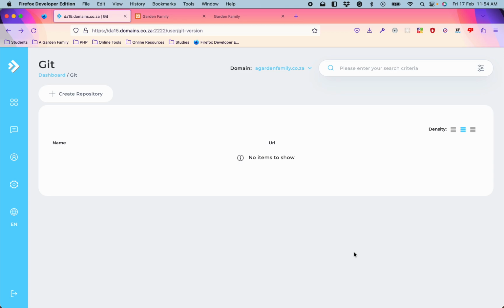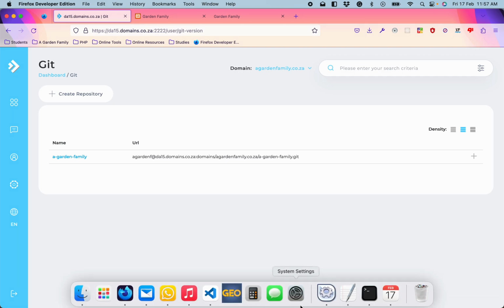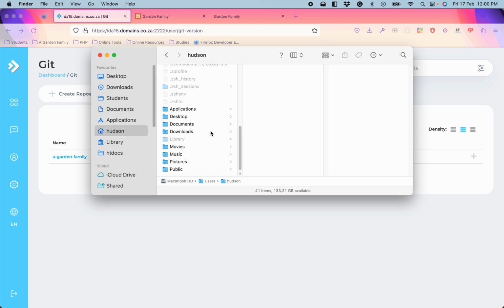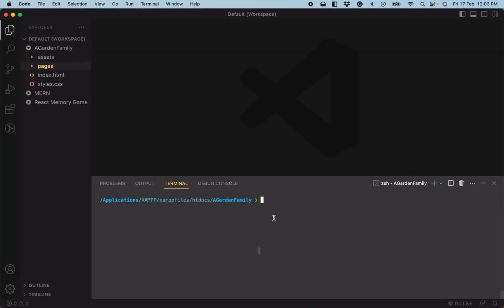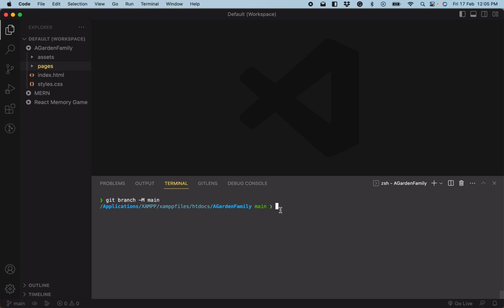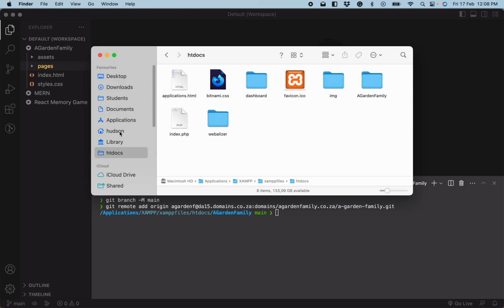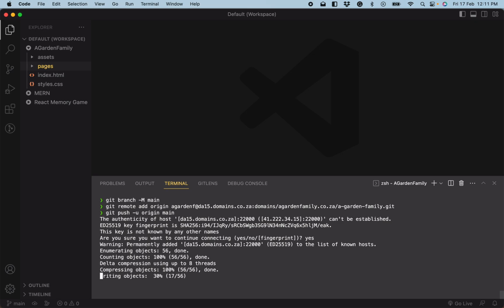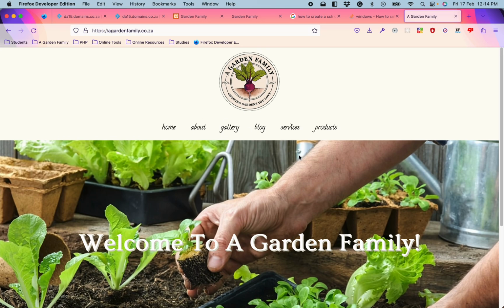How To Push Your Project To A DirectAdmin Repository Using Git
A video of me trying to explain how to connect and push a desired project to a remote DirectAdmin repository.

Here are the commands I used in this video (I think 😅)

2. To Initialize/Add Git To Your Desired Project:
git init

3. To Add All Files:
git add .

4. To Commit All Added Files:
git commit -m "(your message goes here)"

7. To Create The SSH Config File:
touch config

If you have any feedback or questions, don't hesitate to ask. Thanks!
I hope that this video helps/helped you.